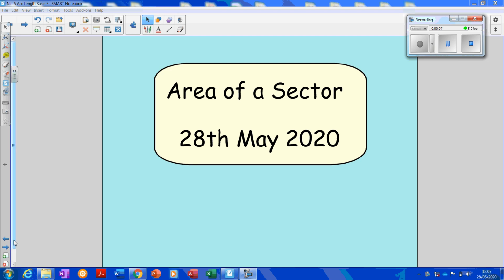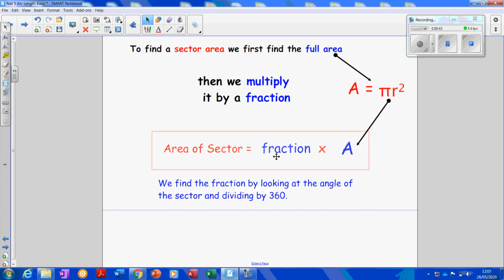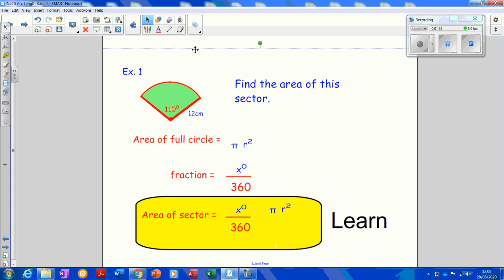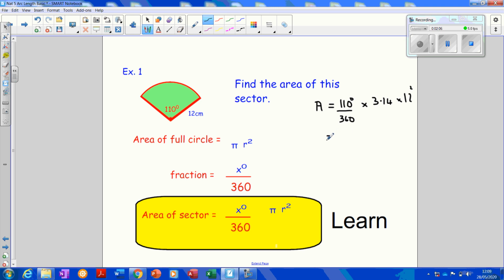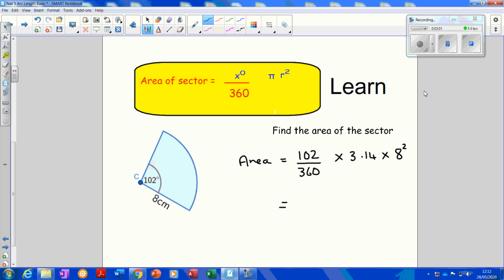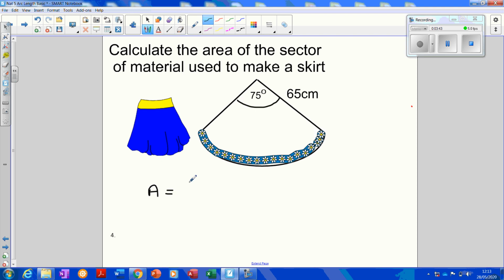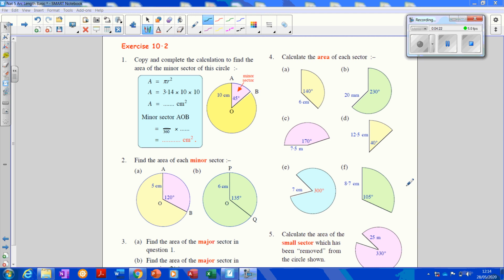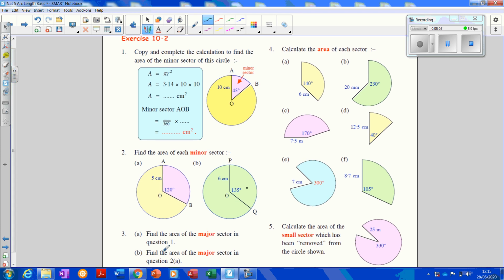May28 Nat 5 Area of a sector Less 2